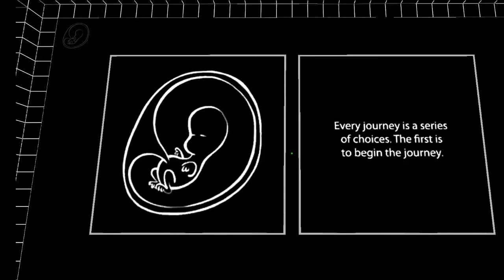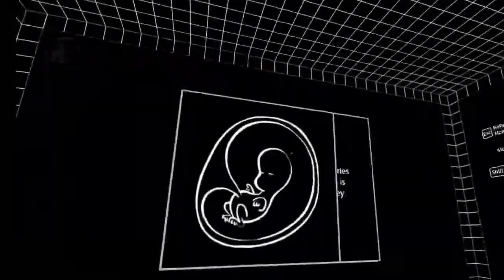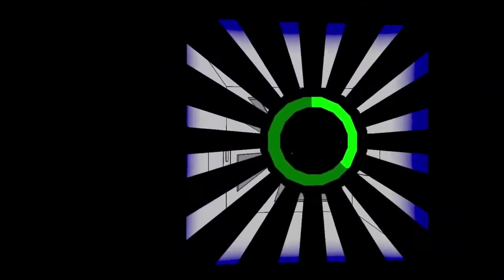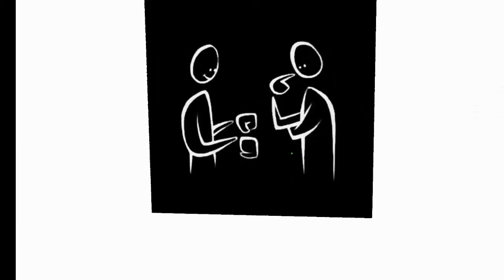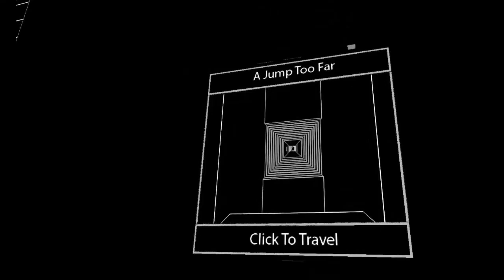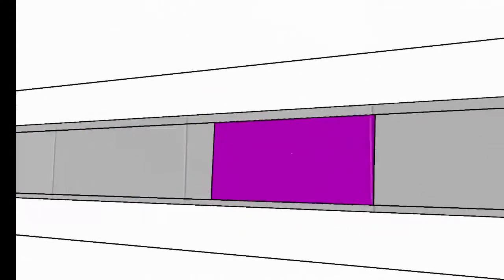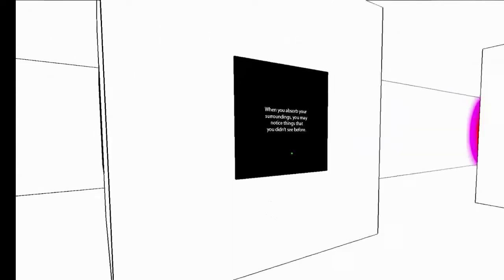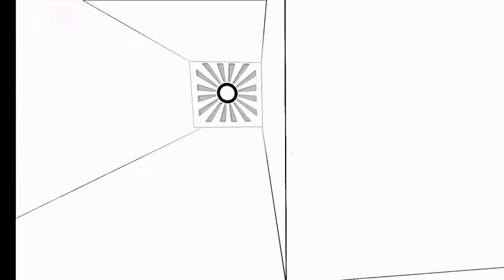(01/12) Antichamber -- A Series of Choices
Wherein Brickroad chooses to begin the journey, stares down an Illuminati eyeball and sees a rabbit instead of a duck.